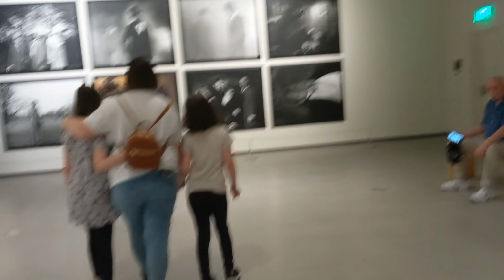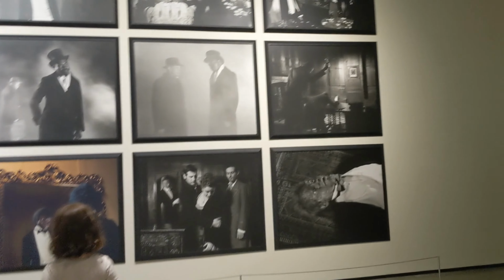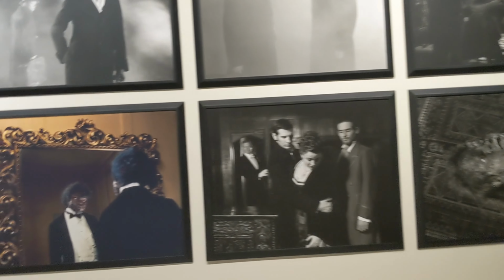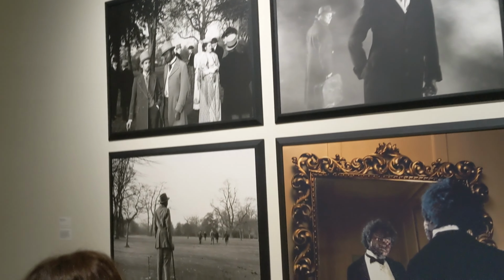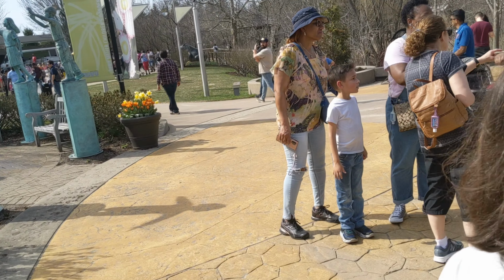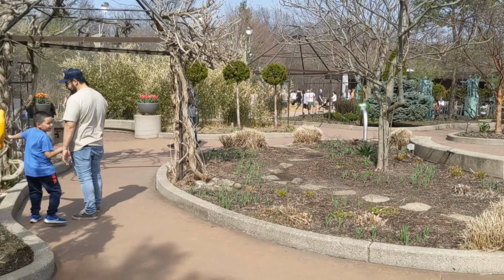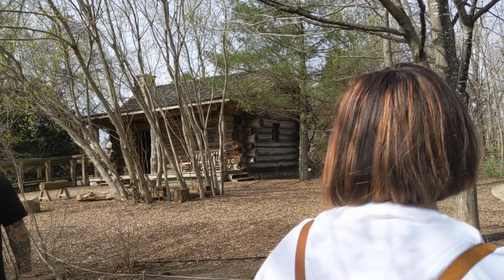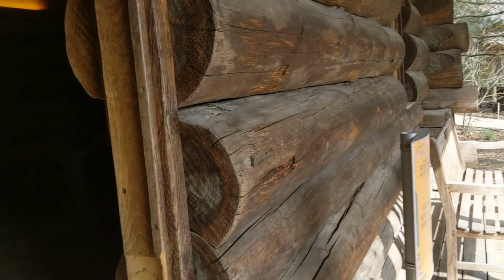Family Trip Let's Go 🦋😎🦋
Todays video u load the family up and go on a family trip to Fredrick Meijer Gardens.  So come along and check out the beautiful butterflys.